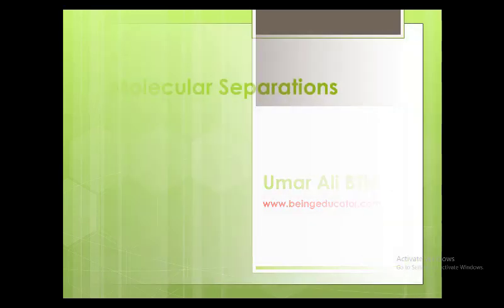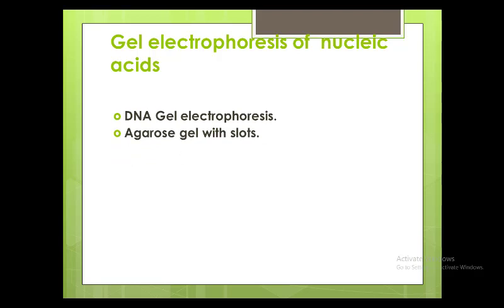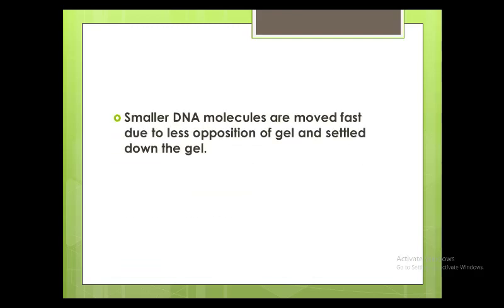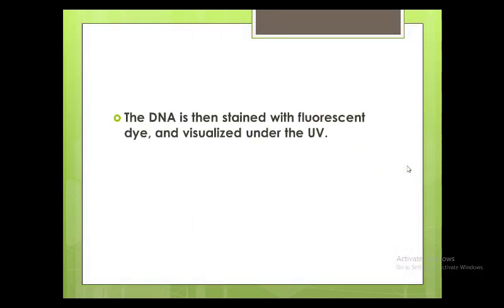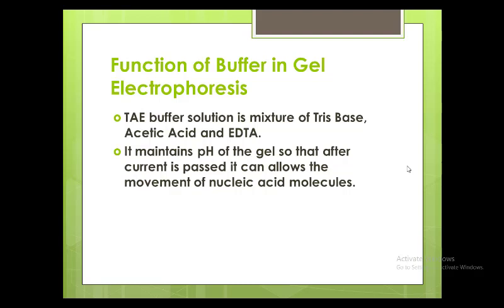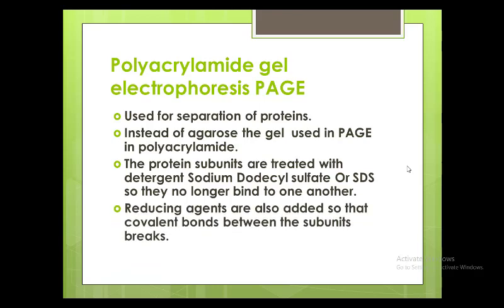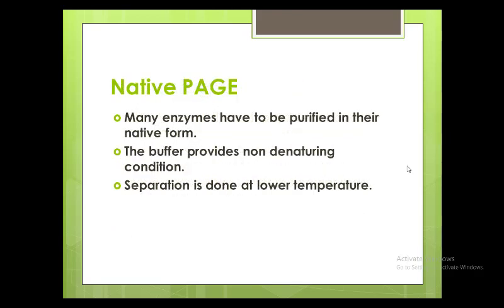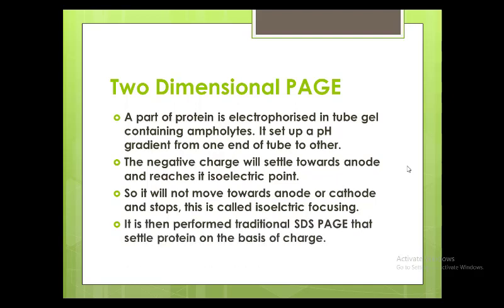Molecular Biology Separation Techniques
In molecular Biology it is often needed to separate fragment of DNA, RNA and Proteins.
We need to get purified proteins from cell extracts, a specific piece od DNA from DNA chains, separation of DNA from RNA.
For getting enzymes from cell culture, extraction of biomolecules from different cell culture media we have to apply molecular separations technique,
Gel electrophoresis of  nucleic acids
Gel electrophoresis of  proteins
Ion exchange chromatography
Gel filtration chromatography

DNA Gel electrophoresis.
Agarose gel with slots.
Removable comb with teeth downward towards agarose.
Slots are filled with hot liquid agarose into shallow box.
After the agarose is jelled, comb is removed leaving rectangular shaped slots.

At neutral pH a little amount of DNA is placed on rectangular slots and electric current is passed.
DNA moves toward positive end of gel( anode), due to negative charge of DNA because of phosphate backbone.
The gel separates DNA of different sizes due to the friction.
Smaller DNA molecules are moved fast due to less opposition of gel and settled down the gel.
On the other hand the DNA molecules with great molecular weight  face difficulty in moving they tend to appear on upper side of the gel.
The DNA is then stained with fluorescent dye, and visualized under the UV.
So the DNA molecules are sorted on the basis of Size.
But the DNA molecules of large sizes are difficult to separate as there will be some false results.

Function of Buffer in Gel Electrophoresis
TAE buffer solution is mixture of Tris Base, Acetic Acid and EDTA.
It maintains pH of the gel so that after current is passed it can allows the movement of nucleic acid molecules.

Pulsed Field Gel Electrophoresis  PFGE
It is technique used for the separation of large DNA molecules size of megabases.
The electric field applied changes it’s direction periodically.
It is relatively time consuming method.

Polyacrylamide gel electrophoresis PAGE
Used for separation of proteins.
Instead of agarose the gel  used in PAGE in polyacrylamide.
The protein subunits are treated with detergent Sodium Dodecyl sulfate Or SDS so they no longer bind to one another.
Reducing agents are also added so that covalent bonds between the subunits breaks.

Advantages of SDS
SDS makes all the polypeptide linkages as a negative charge, so all of them will move towards the anode.
It hides their natural charges, so they move according to their molecular mass not the natural charges.
For visualization, coomassive blue dye is used.
Native PAGE
Many enzymes have to be purified in their native form.
The buffer provides non denaturing condition.
Separation is done at lower temperature.